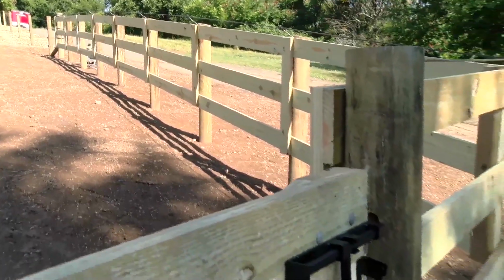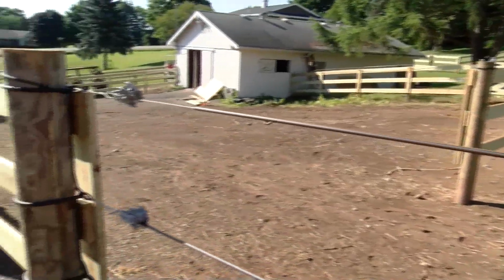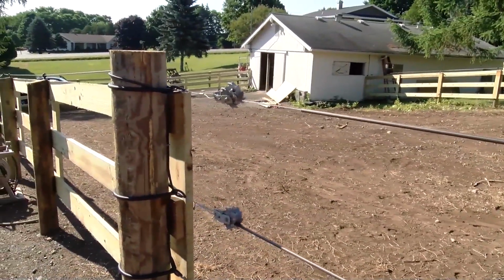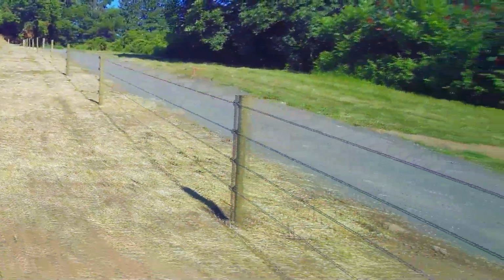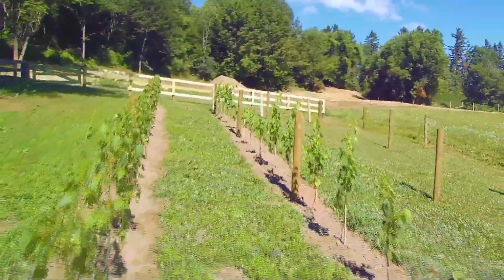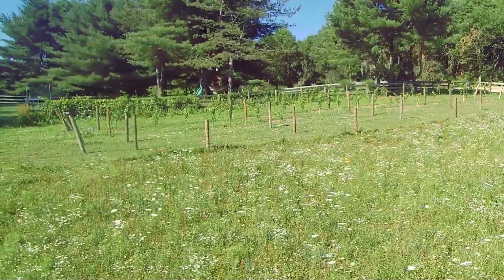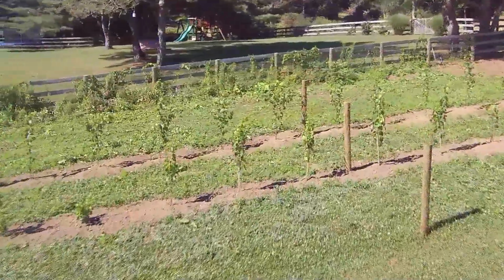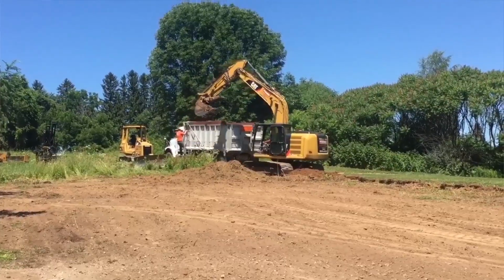Williams Fence and Excavation project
A custom fence and excavation project in Sauquoit by Williams Fence of CNY, Inc! They have solutions for all your fencing needs.